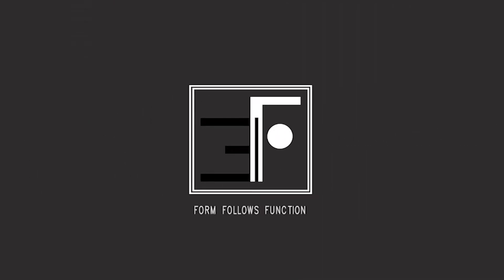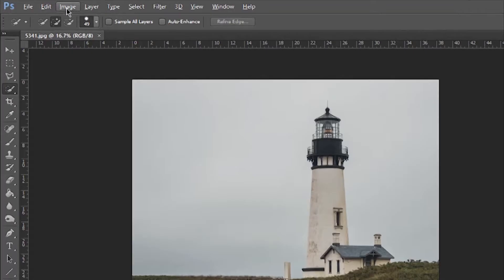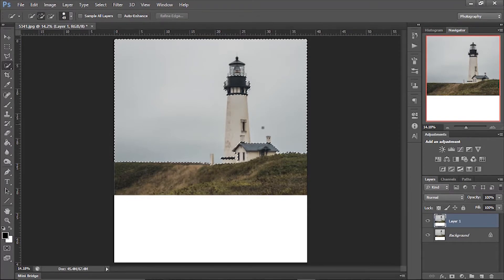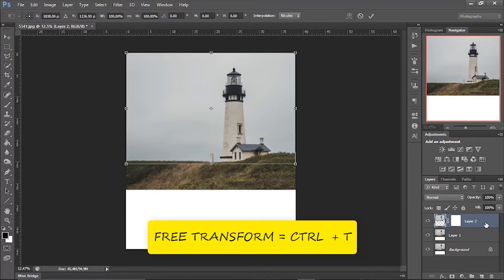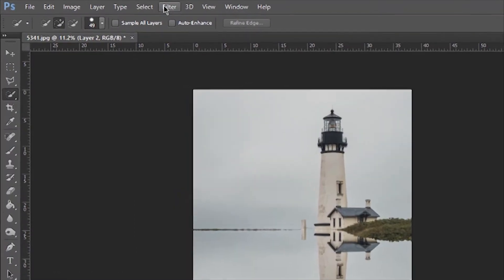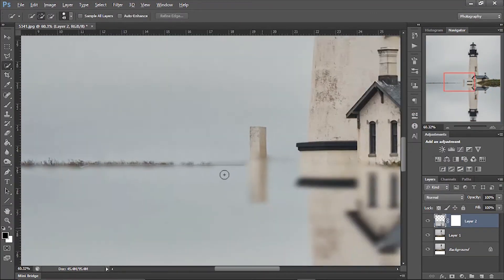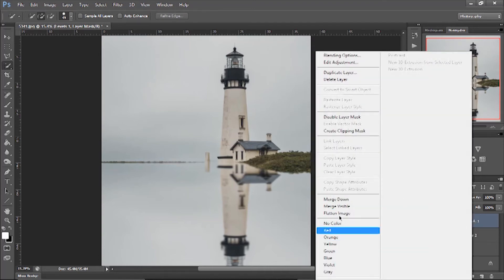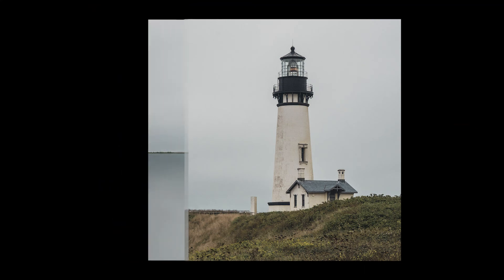(2 Minute) Realistic Water Effect In Photoshop [ARCHITECTURE]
Hello guys here another architecture Photoshop tutorial to create the realistic water reflection in any image or in your renders.

This is just a 2 minute Photoshop tutorials for beginners to learn the basics hope you guys like it and it will help you in learning Photoshop.

Music Credit -
Artist: Amadeus
Song: Legendary [NCN VN Release]